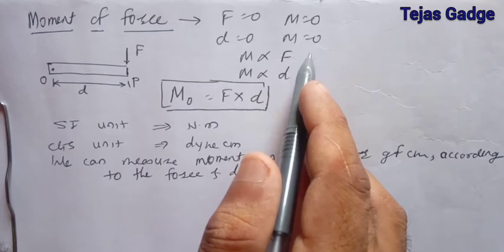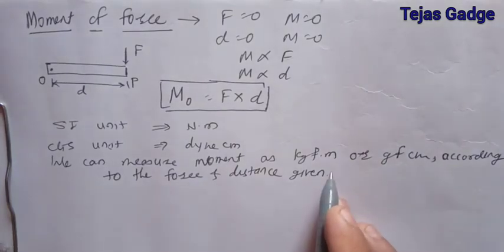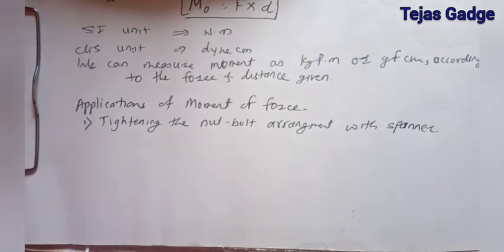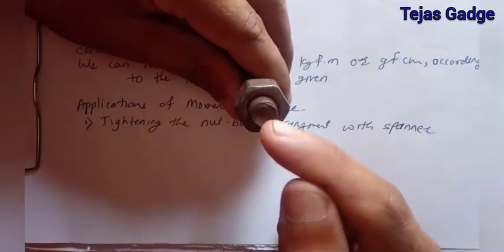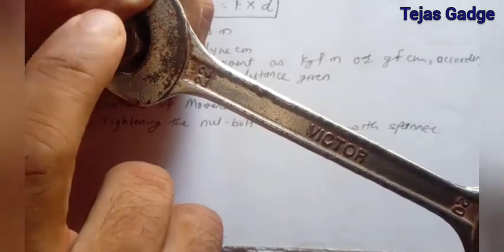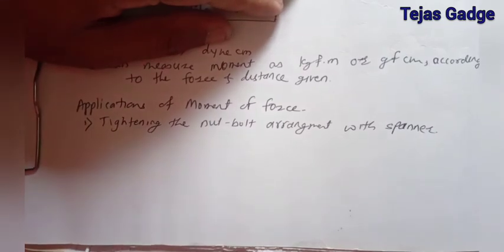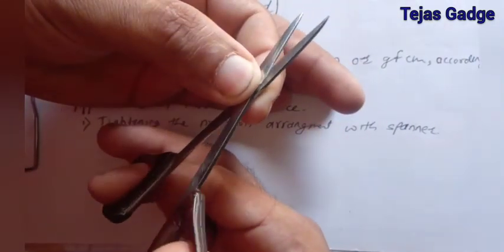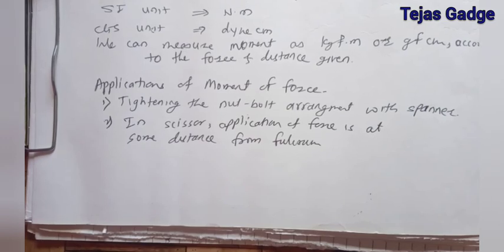Moment of force ( Example) for CBSE SCIENCE/ ICSE PHYSICS/ Engineering Students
Physics/ Engineering Mechanics/ School Science/ CBSE/ ICSE
Examples of moment of force.

In this video, you will see the practical application of moment of force with real life examples.
Demonstration of the examples is done.